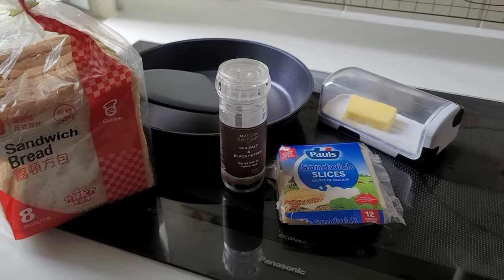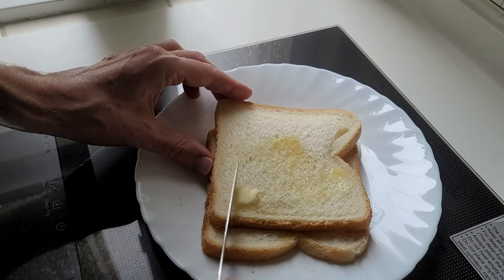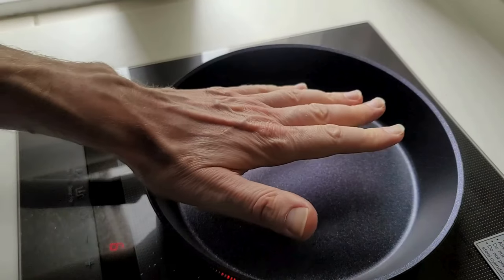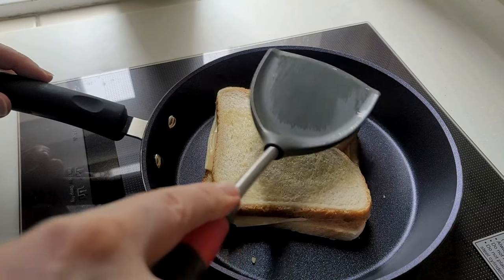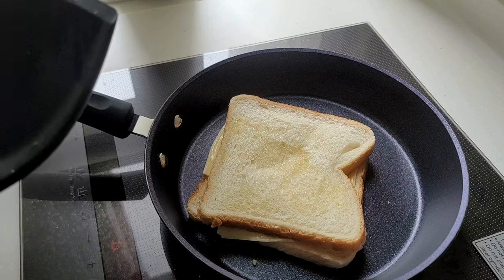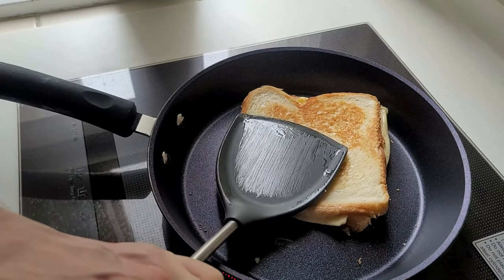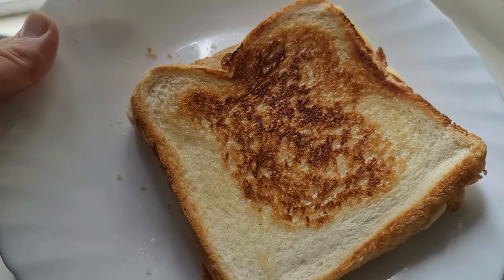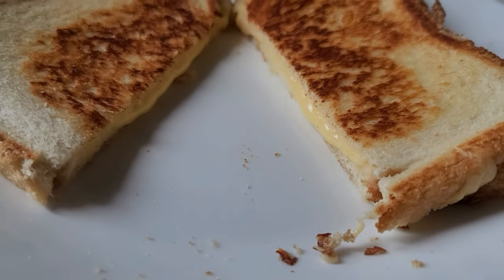Easy & Fast: The Ultimate Deliciously Crispy Grilled Cheese Sandwich Recipe!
Looking for a quick and tasty meal that hits all the right notes? In this video, we reveal the secrets to making the most delicious, crispy grilled cheese sandwich you'll ever try! Whether you're a beginner in the kitchen or a seasoned chef, our easy, fast recipe guarantees mouthwatering results every time. Watch step-by-step as we combine perfectly melted cheese and your favorite bread for a removal of hunger pangs! 🍞❤️